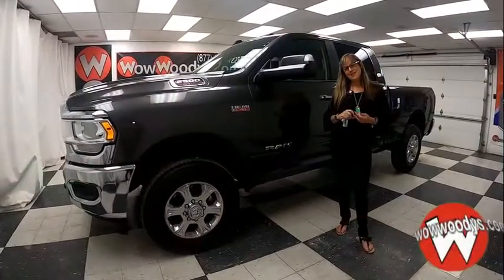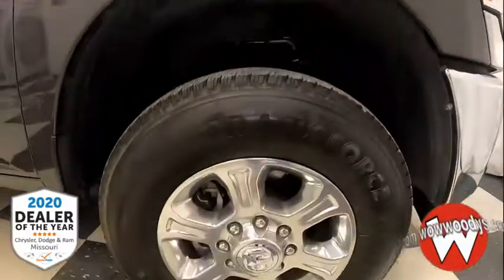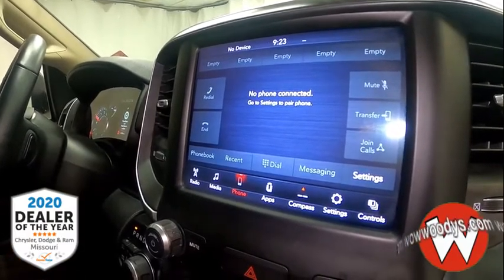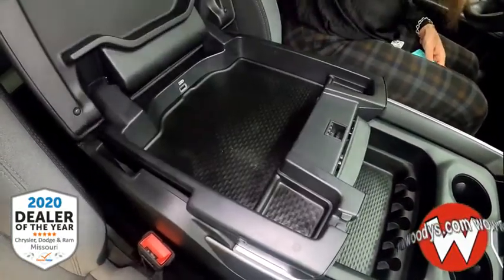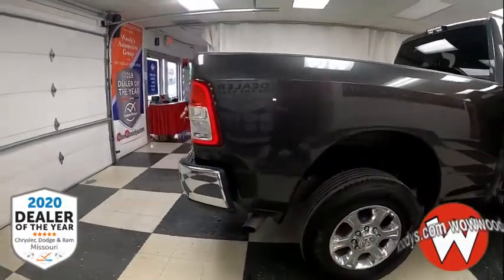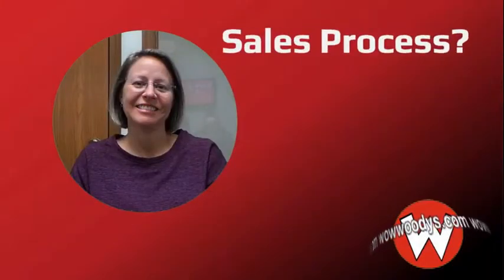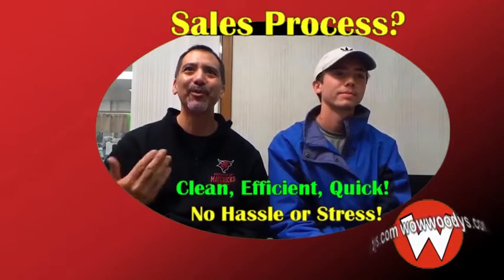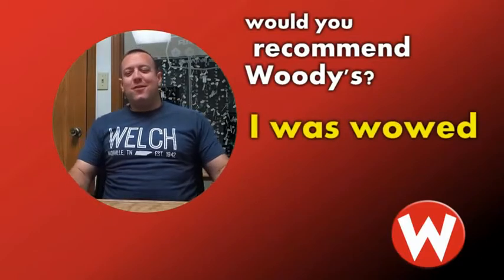2019 Ram 2500 Big Horn Video Walkthrough at WowWoodys in Chillicothe, Missouri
2019 Ram 2500 Big Horn Video Walkthrough at WowWoodys in Chillicothe, Missouri

For the most accurate prices and vehicle information go One Owner! This Ram 2500 Big Horn Crew Cab 4x4 has a powerful 6.4L V8 HEMI engine. Top options include BED UTILITY GROUP, BIG HORN LEVEL 1 EQUIPMENT GROUP, CTR STOP LAMP W/CARGO VIEW CAMERA, SPRAY IN BEDLINER, REMOTE START SYSTEM, Tow Package, & much more!

This Ram 2500 Features the Following Options
QUICK ORDER PACKAGE 2ZZ BIG HORN -inc: Engine: 6.4L Heavy Duty V8 HEMI w/MDS, Transmission: 8-Speed Auto (8HP75-LCV) , LED BED LIGHTING, Fixed Rear Window, CTR STOP LAMP W/CARGO VIEW CAMERA, GRANITE CRYSTAL METALLIC CLEARCOAT, WHEELS: 18" X 8.0" POLISHED ALUMINUM, Tire Specific Low Tire Pressure Warning, TIRE FILL ALERT, Tailgate/Rear Door Lock Included w/Power Door Locks, Rear Child Safety Locks.

One Low Price & No Hassles on over 1,000 Cars, Trucks, SUVs & Minivans. Plus, FREE Smart Certified Warranties on Most Chrysler, Dodge, Jeep, Ram Products. With the largest, most diverse inventory in Middle America, you can view all makes in one location! Wow!~ Check out our website to see 50+ more pictures, custom videos walkarounds/virtual test drives of each vehicle, free history reports and much more!~ Our award winning Finance Team works with over 25 lenders to get you the best rate and payment! Our ASE Certified Master Technicians Perform 125 Point Inspections on all certified vehicles on our 15AcreMegaLot!~ Appointments are strongly encouraged by calling .